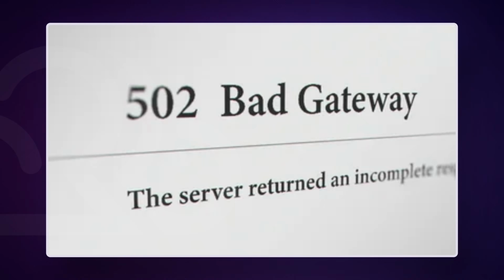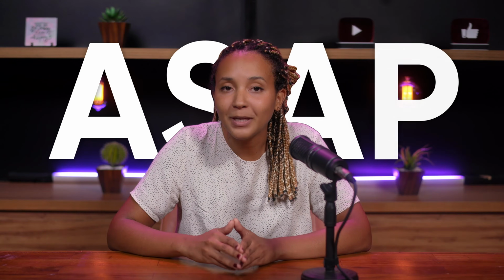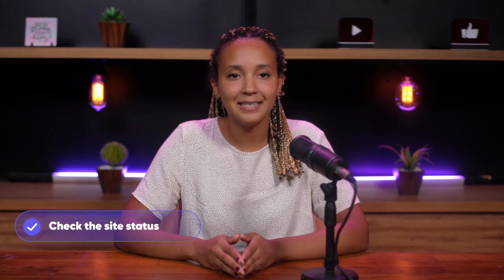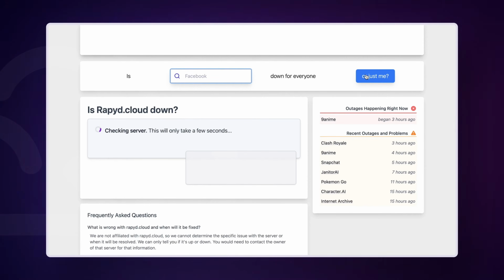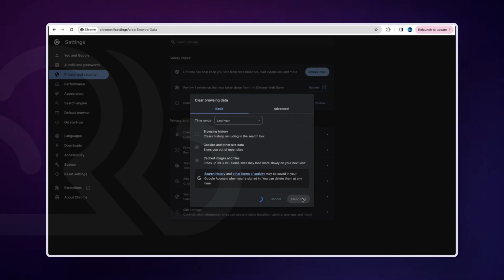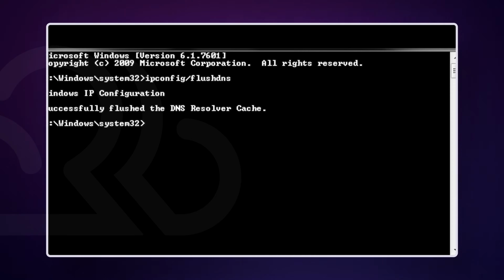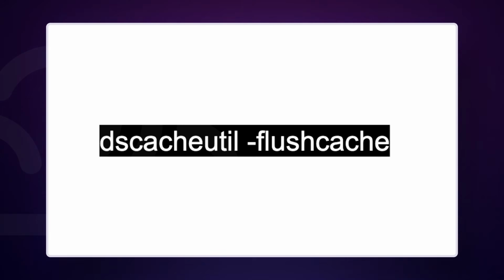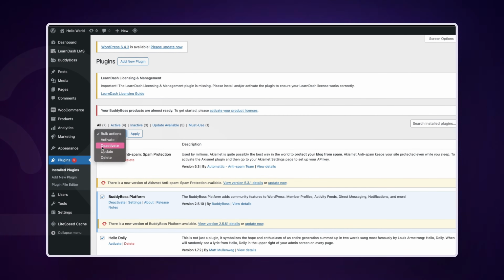Fixing 502 Bad Gateway Error on WordPress Just Got EASY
Is your website throwing a 502 Bad Gateway? Let’s fix it together! This video is your go-to guide for tackling this annoying issue and getting your site back on track.

In this video, we have dived into the possible causes, from server overload, network errors to DNS issues, and show you how to troubleshoot and solve the problem in a few simple steps. Whether you're a WordPress newbie or a seasoned pro, you'll find this tutorial easy to follow.

[00:00] Intro
[00:50] 502 Error Causes
[02:36] 502 Error Solutions
[02:41] Try a Different Browser
[02:51] Check the Site Status
[03:24] Clear Cache/Try Incognito Mode
[04:01] Flush DNS
[05:24] Check Error Logs
[06:13] Deactivate Plugins/Themes
[07:07] Disable CDN/Firewall
[08:16] Increase PHP Limits
[09:15] Contact Hosting Provider
[09:28] Rapyd Solutions
[09:52] Outro

Here’s how you can fix the 502 Bad Gateway Error on your WordPress site:

Start by testing the website in a different browser to see if the issue persists. Sometimes, it might be a browser-specific problem.

📊 Check the Site Status

Use a website status checker to see if the site is down for everyone or just you. If it's down for everyone, it might be a server issue.

🧼 Clear Cache/Try Incognito Mode

Clear your browser cache or try accessing the site in incognito mode. Cached data can sometimes cause the 502 error.

🔄 Flush DNS

A corrupted or outdated DNS cache can lead to connectivity issues. Flushing your DNS might resolve the error.

📂 Check Error Logs

Inspect your WordPress error logs to identify any underlying issues causing the 502 error. This can offer specific clues for resolving the problem.

🔌 Deactivate Plugins/Themes

Sometimes, a faulty plugin or theme can trigger the error. Deactivate all plugins or switch to a default theme to see if the issue clears up.

🚫 Disable CDN/Firewall

If you’re using a CDN or firewall, temporarily disable them to see if they’re causing conflicts leading to the error.

⚙️ Increase PHP Limits

Low PHP memory limits can sometimes cause a 502 error. Try increasing the PHP limits through your hosting control panel or by editing the wp-config file.

📞 Contact Hosting Provider

If none of the above solutions work, reach out to your hosting provider. They can check for server-side issues and help resolve the error.

These steps should help you fix the 502 Bad Gateway Error on your WordPress site! Let us know which solution works best for you.

🚀 About Rapyd:

Rapyd is the highest-performance managed WordPress Hosting on the planet.

We keep your feature-rich, dynamic websites fast and responsive, even during periods of very high traffic.